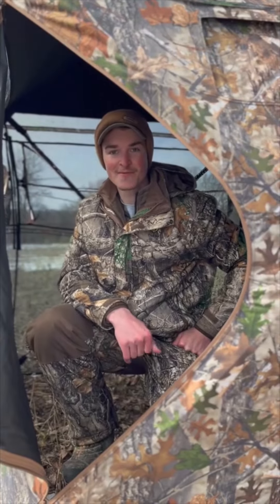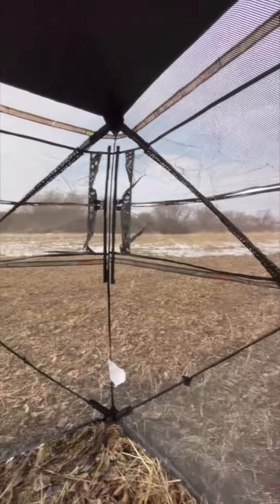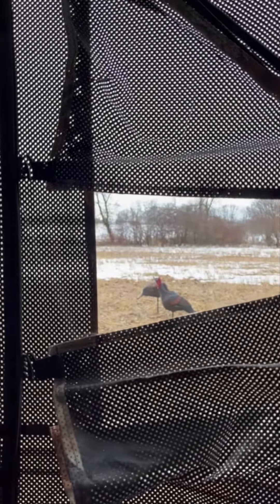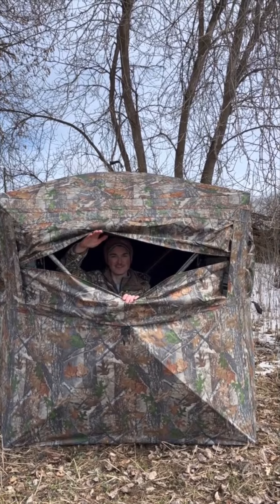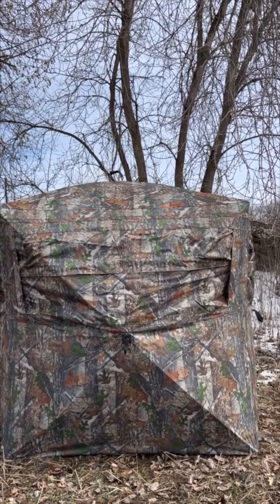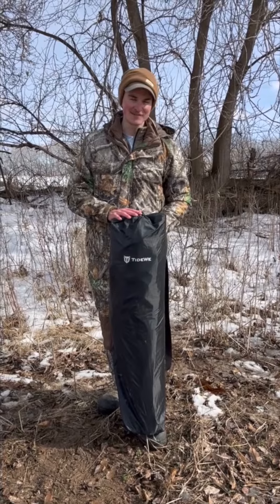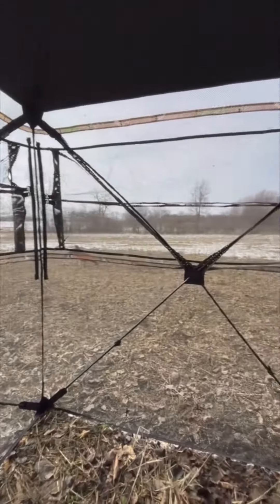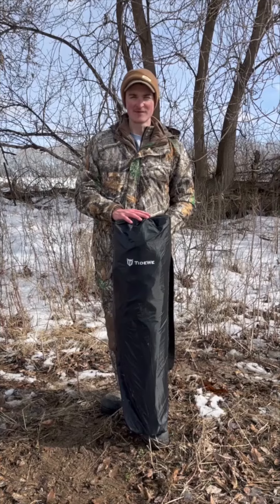TideWe's See Through Ground Blind Review | Best Setup!?!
TideWe's See Through Ground Blind.

Check out our Official shop down below to get yourself some TideWe Gear Today!!!

TideWe is finally on Facebook and Instagram!!!